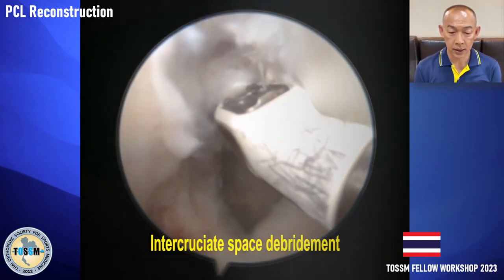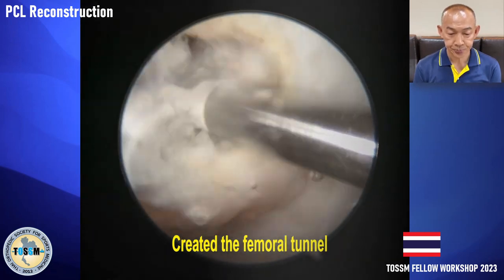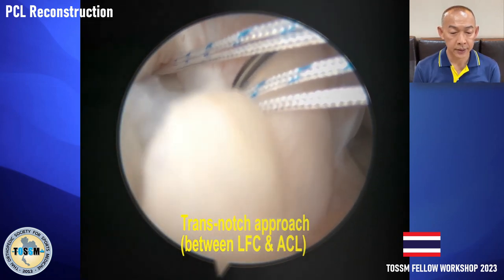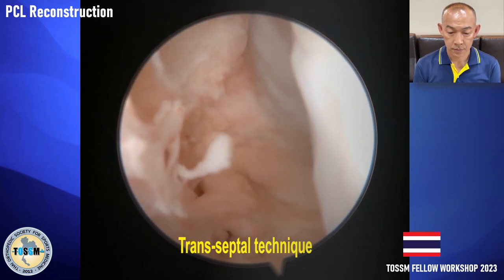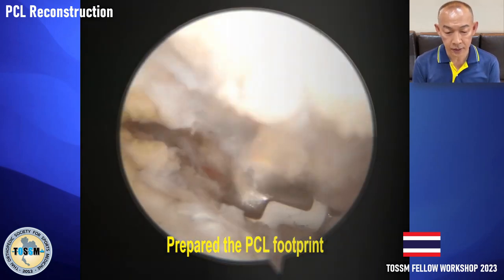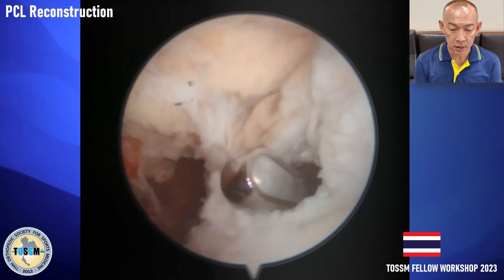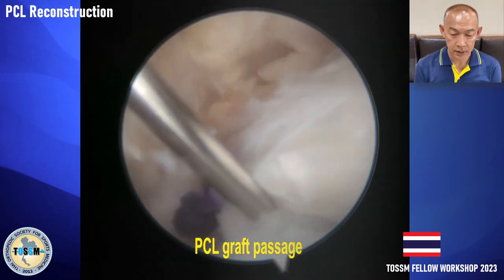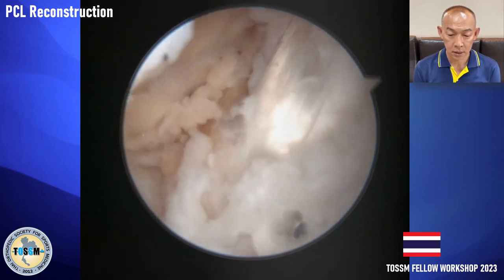PCL reconstruction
Dr. Pinij Srisuwanporn
Department of Orthopaedics
Rajavithi Hospital, Thailand